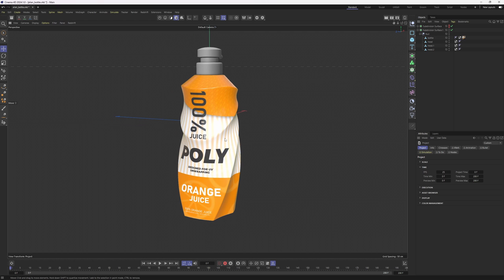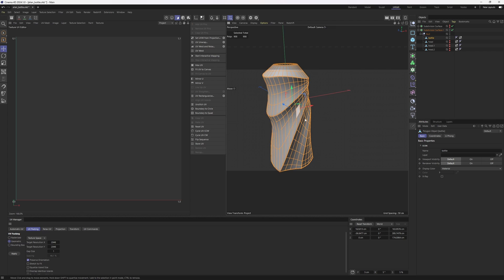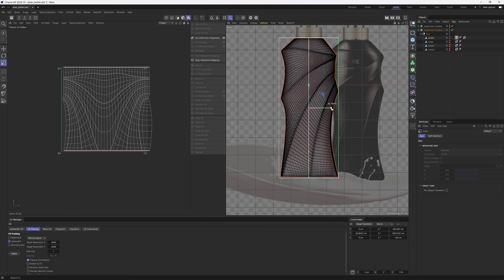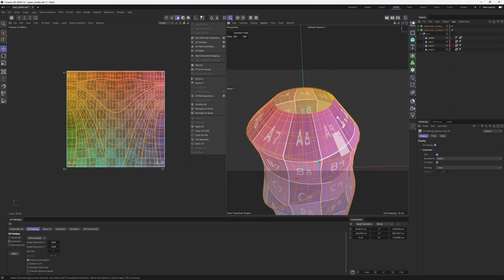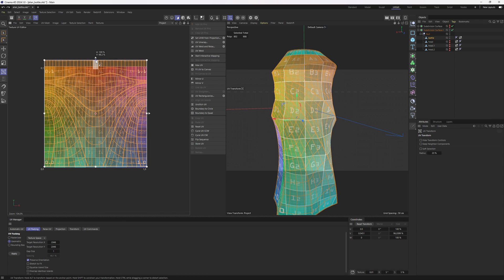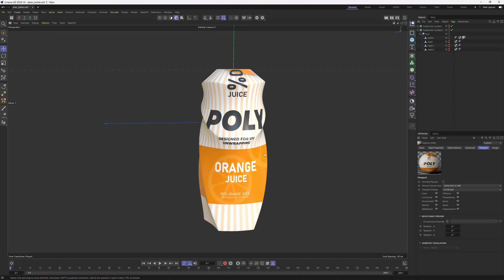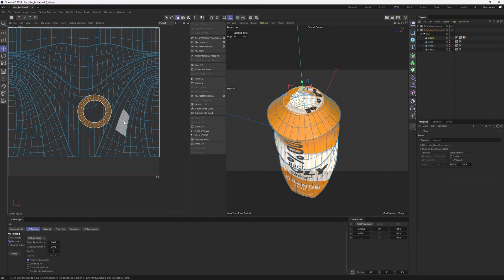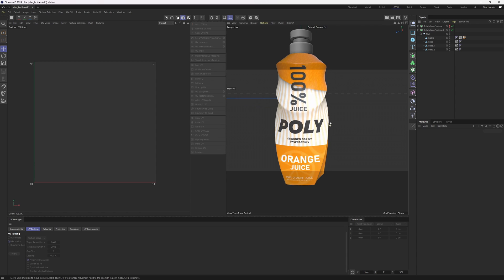How to UV Unwrap Complex Cylinders/Bottles | Cinema 4D